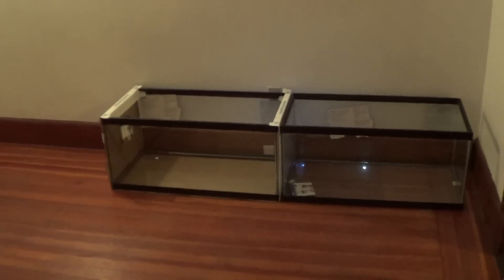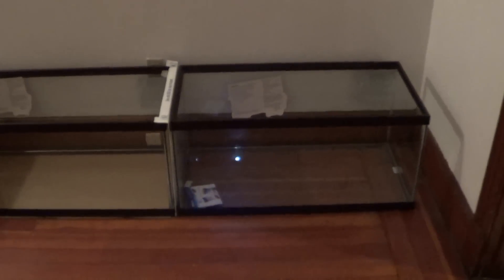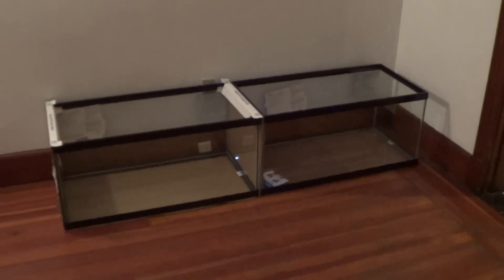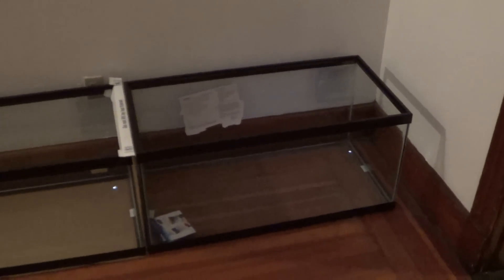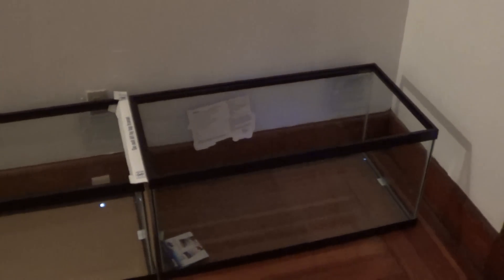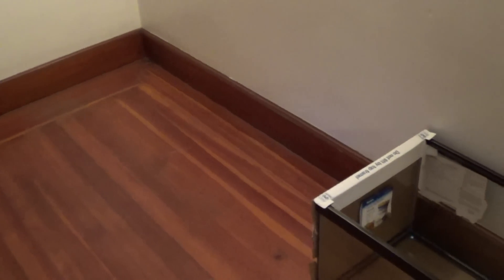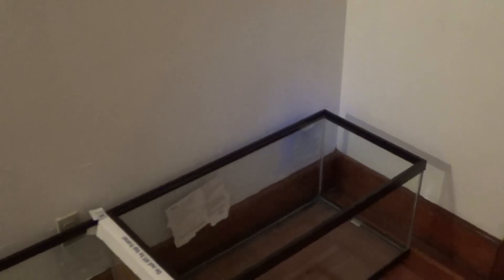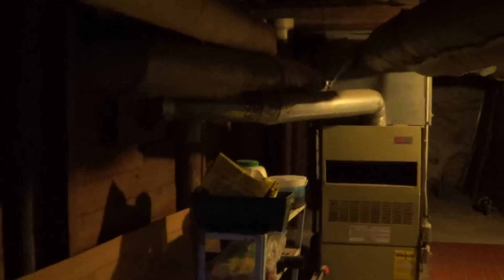#130: First Look at the New Apartment and Fishroom Plans - Update Monday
Take a look at my initial plans for the new apartment and my fish room. I'll shoot more videos during the day light! The town doses 1.8 ppm of mono-chloramine, which CAN be broken down by a carbon filter if the flow rate is slow enough and the carbon is high enough quality, but i don't want to worry about replacing it all the time, so i'm looking into  peristaltic pumps to dose a dechlorinator solution at the right rate to detoxify the water entering via the drip line.